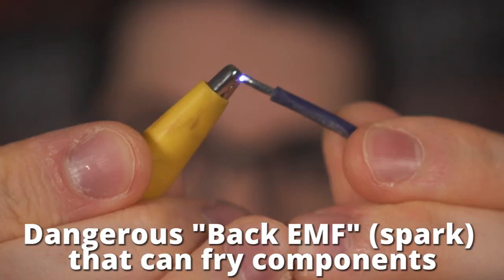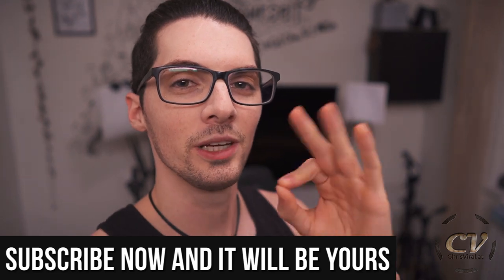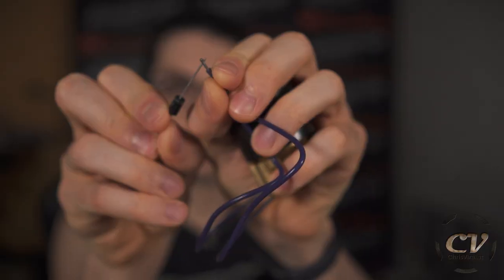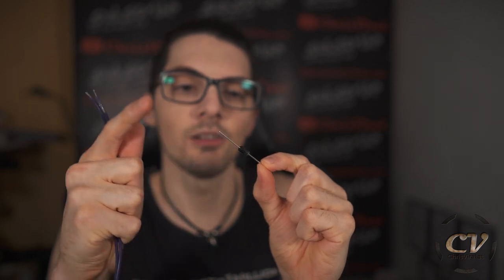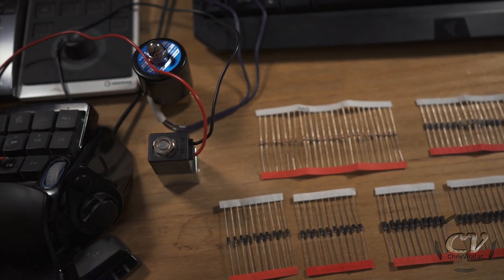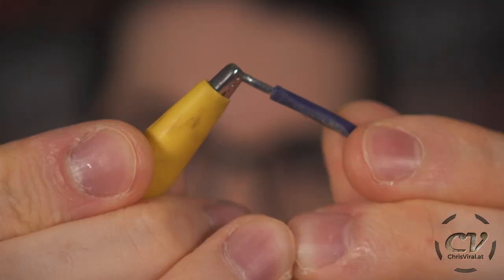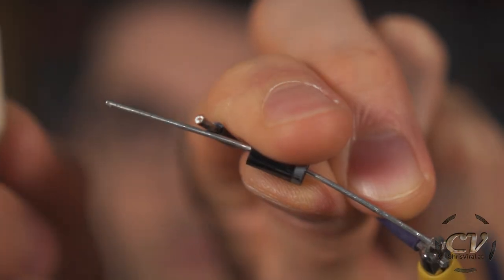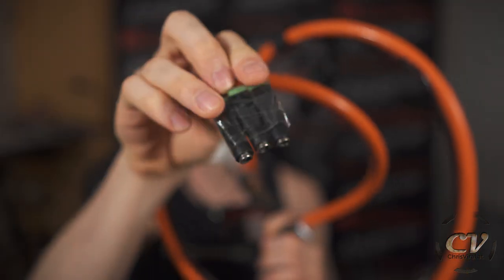Flyback Diode Tutorial | Eliminate Back EMF (AKA Snubber Diode, Kickback Diode, Freewheeling Diode)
▬▬▬▬▬▬▬ notes ▬▬▬▬▬▬▬

By the way this diode is also known by even more names: Kickback diode, snubber diode, commutating diode, freewheeling diode, suppression diode, clamp diode, catch diode, etc.

~ ~ ~ Wednesday ~ ~ ~
▼ Explaining the plans for this vlog
▼ Going through the flyback diode research
▼ Explaining back EMF and how it gets created
▼ Explaining how to implement the flyback diode
▼ Talking about how back EMF might affect the flame fist in a bad way
▼ Demonstrating back EMF with a 12V solenoid valve
▼ Implementing the flyback diode in a useless way
▼ Implementing the flyback diode in a useful way
▼ Demonstrating the absence of the back EMF

▬▬▬▬▬▬ follow me ▬▬▬▬▬▬

▬▬▬▬▬▬ my equipment ▬▬▬▬▬▬

4K Monitor: USA - | UK - | GER
40TB NAS: USA | UK | GER
3D Printer 1: USA | UK - | GER - *
3D Printer 2 & 3: USA | UK - | GER

▬▬▬▬▬▬ used music ▬▬▬▬▬▬